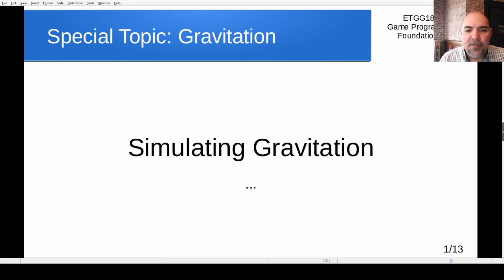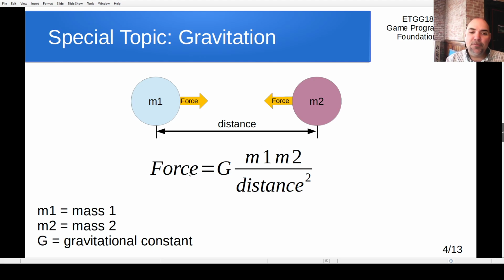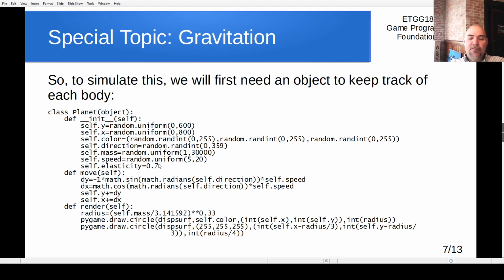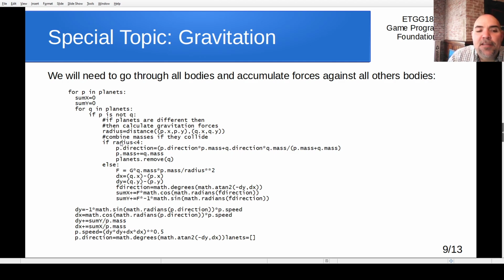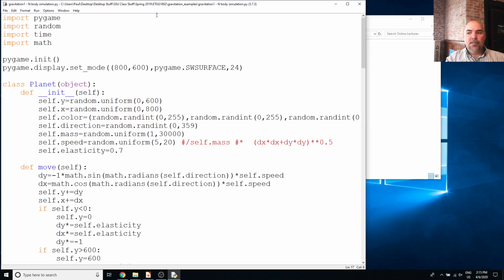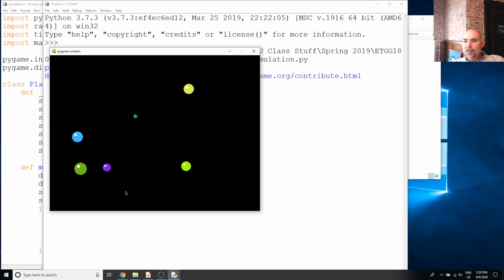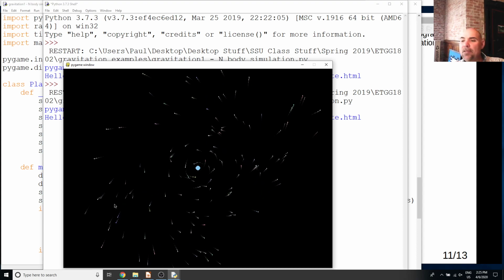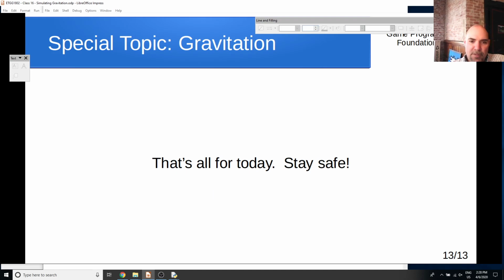ETGG1802 - Class 16 - Simulating Gravity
Learn about accurately simulating gravitation in games.
Examples include n-body gravitation and a simulated solar system.